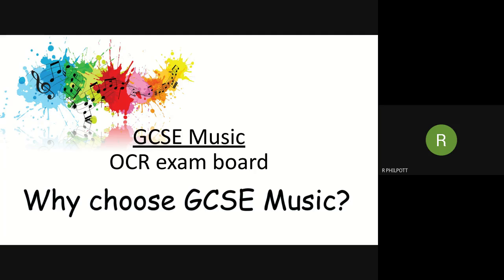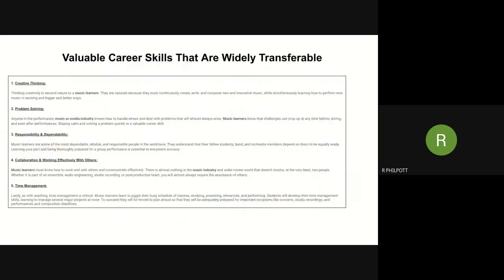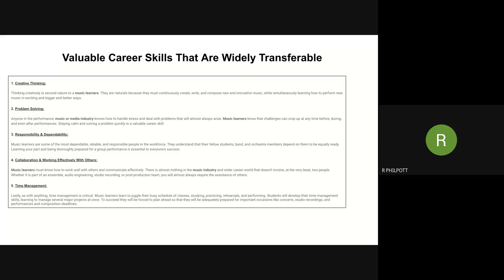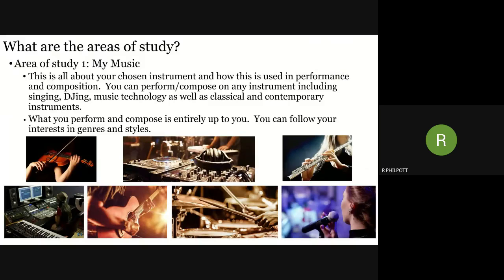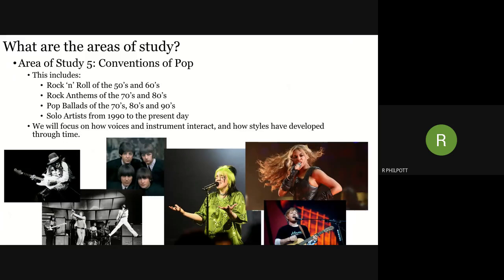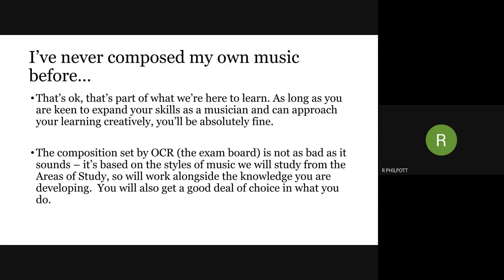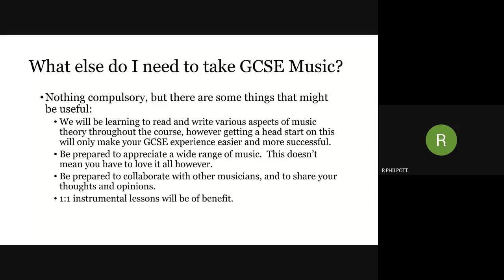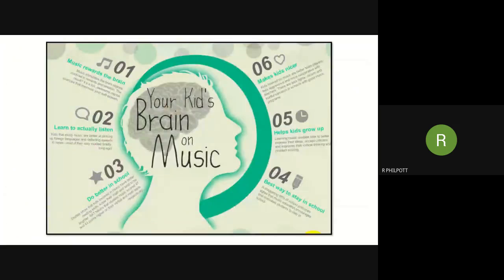C8 Guided Choices - GCSE Music